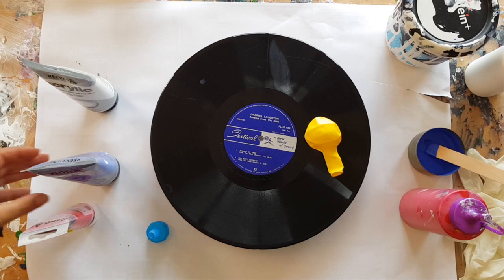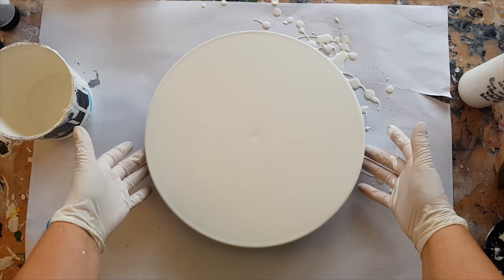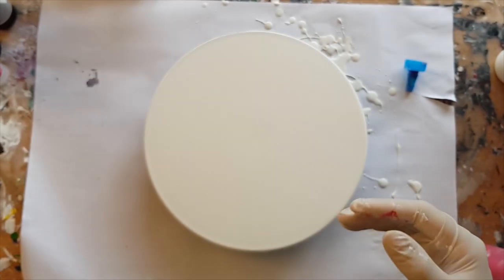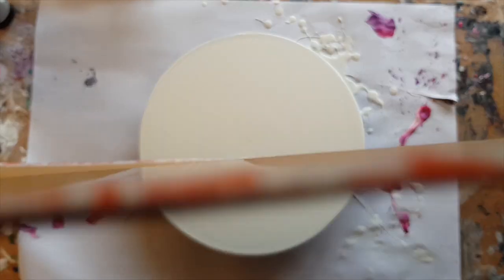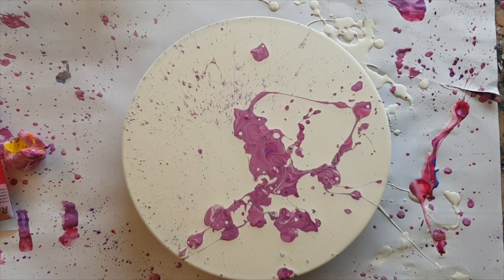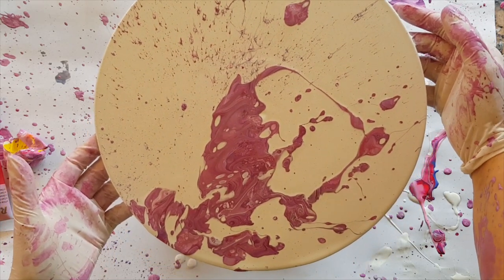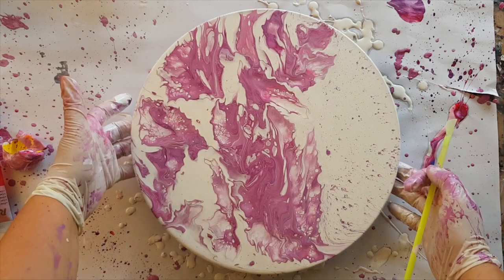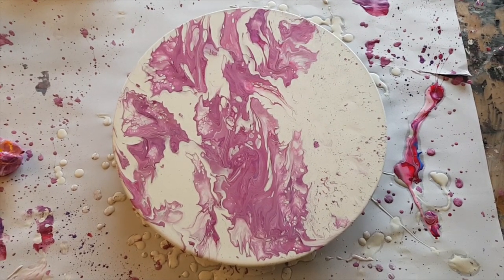123 Bigger Balloon Pop Works Much Better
This is acrylic on vinyl record.

1000 Subscribers FREE webinar "Unleashing Your Creativity" recording is now available so register to receive the recordings